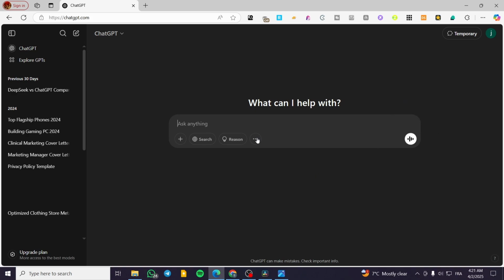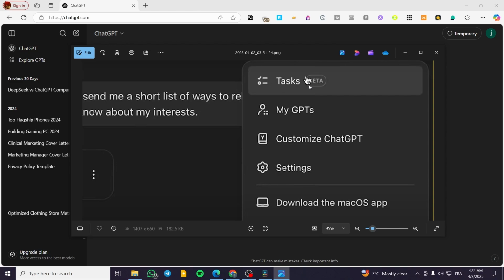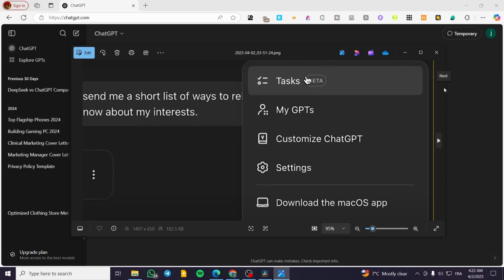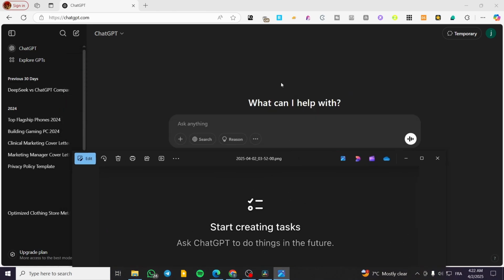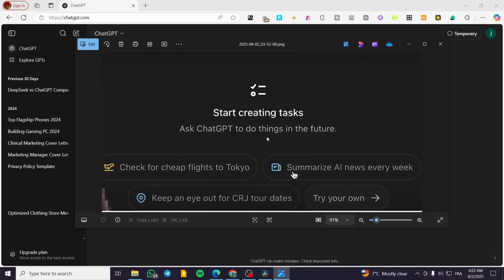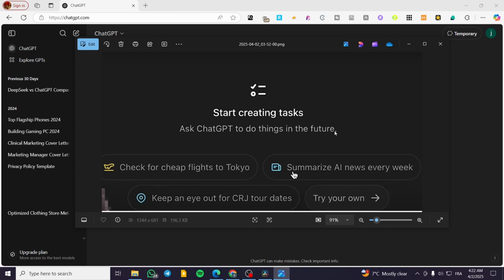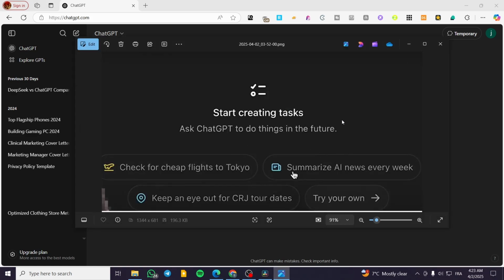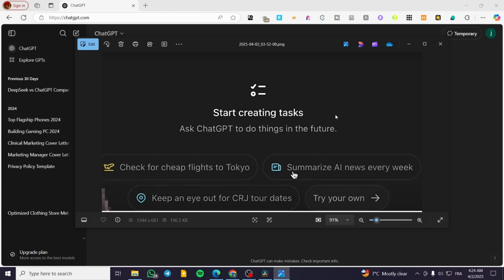✅ How to Use ChatGPT Tasks | For Beginners (2025) ✅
👉 In this tutorial, we will show you how to use ChatGPT tasks for beginners 🤖 Learn how to automate tasks in ChatGPT and use it for resume building and automation 📝💻 Perfect for beginners looking to explore the endless possibilities of ChatGPT!